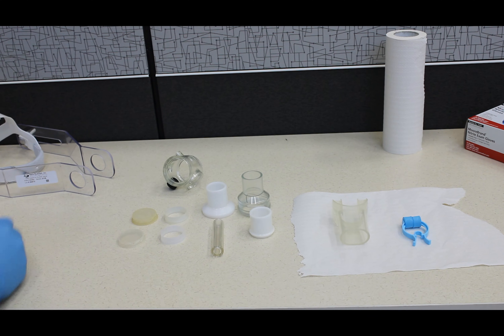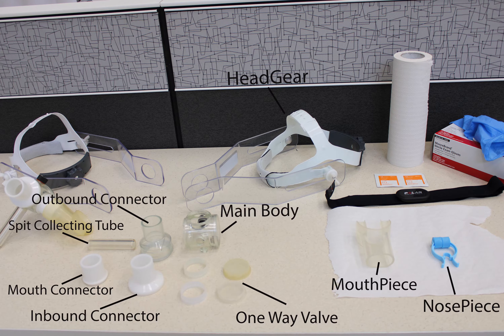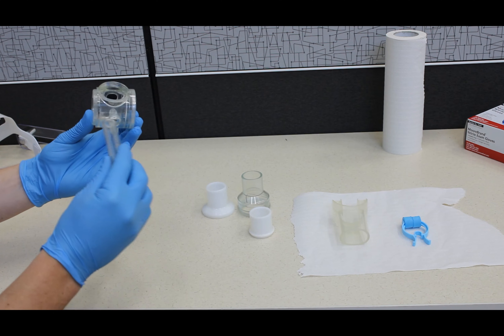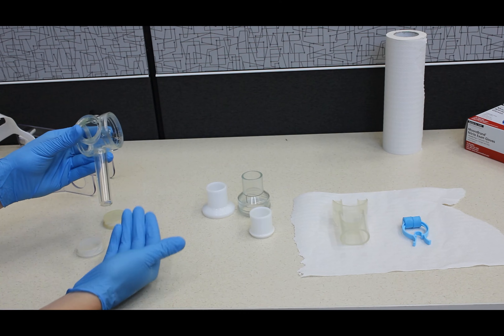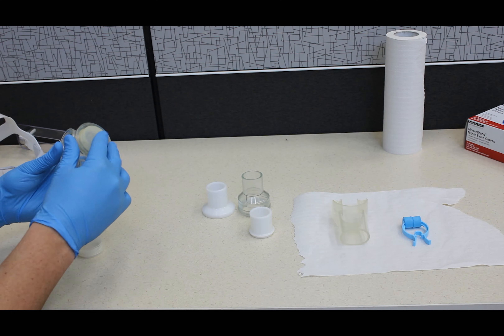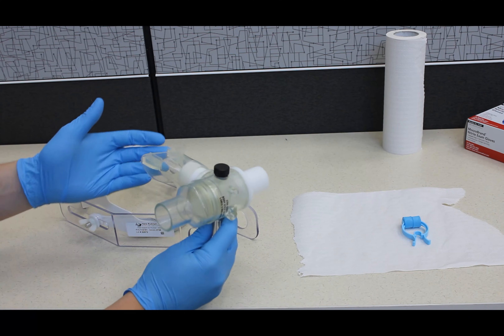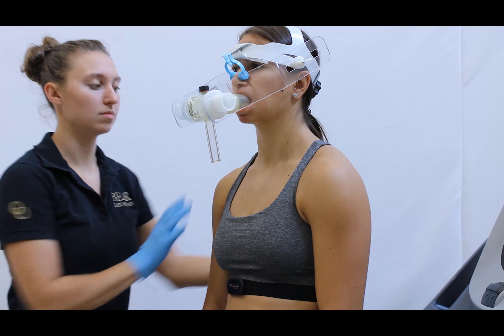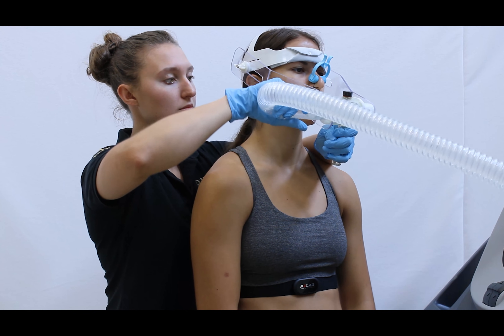Headgear Assembly and Prepping Participant Video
Here you will learn how to properly assemble the metabolic cart headgear